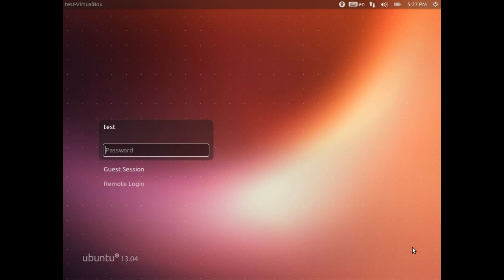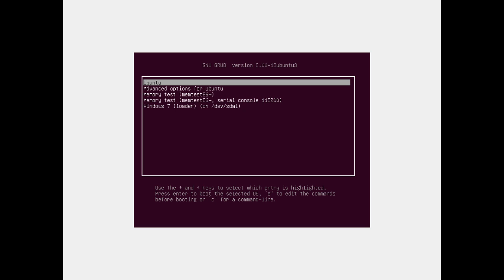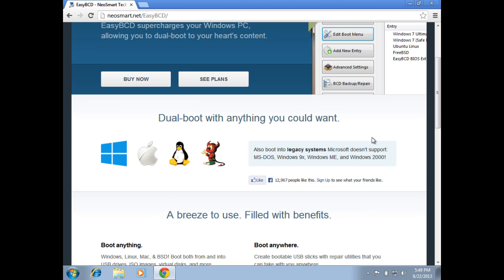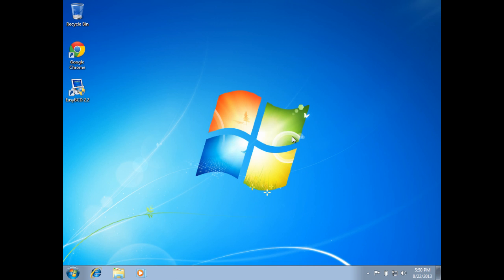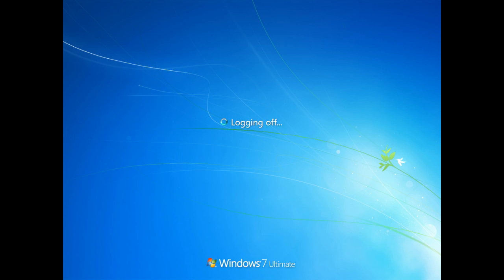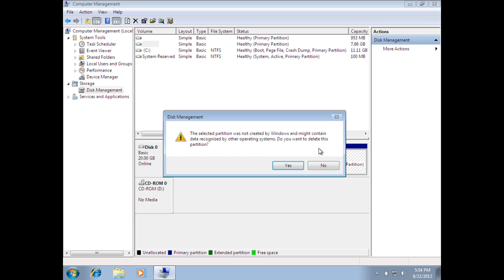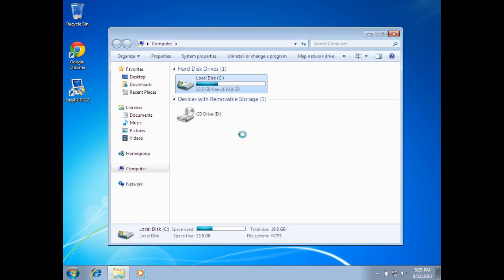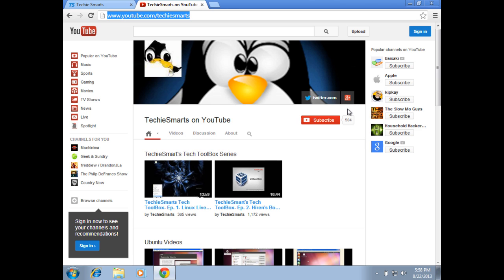How To: Remove Ubuntu from a Dual Boot Computer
Have you installed Ubuntu as a dual boot setup to live peacefully next to Windows on the same hard drive/computer. And then after some hands on with it, decided that Ubuntu and/or Linux just wasn't your cup of tea? But now you have Ubuntu installed and appear to be stuck with an unwanted operating system hogging a big chunk of your hard drive's free space.

Fear not, Ubuntu is easily removable and *hopefully* isn't something that will require you to loose all of your data under Windows while attempting to remove it.  This video wil discuss how to remove the Ubuntu side of a dual boot setup.  In this video we will be using a Windows 7/Ubuntu 13.04 dual booting Virtual Box machine.

Demonstrated steps will be:
1- Remove the Grub bootloader via EasyBCD.
2- Delete the Ubuntu & Swap partitions from within Windows.
3- Make sure it all works!

Software needed will be:
- Your Dual Boot (Ubuntu & Windows) machine.

*Anytime you deal with changing operating systems, partitions, hard drives, etc.  Always be sure to backup any critical data.  As the possibility that things could go wrong is ALWAYS present.